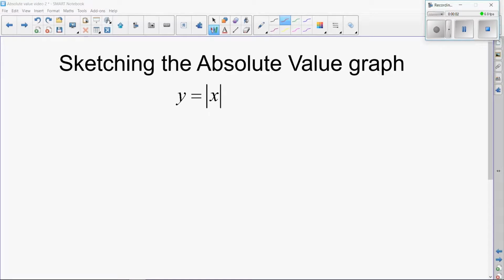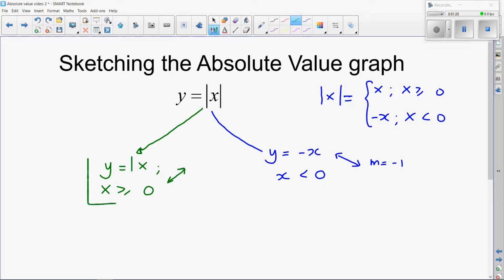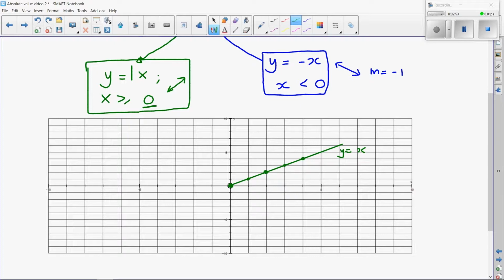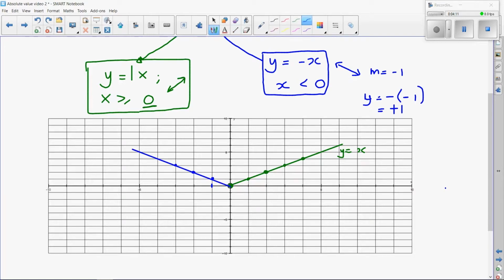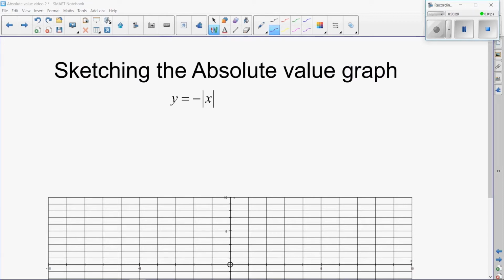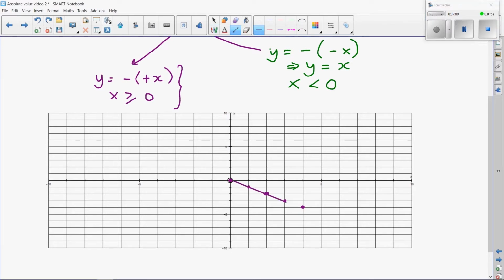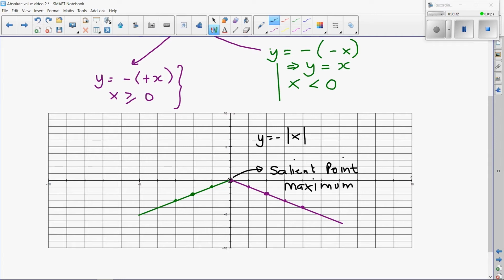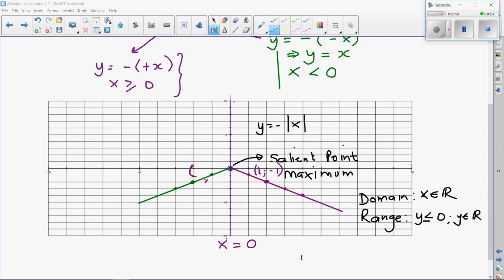Gr 11 video 25 sketching graph y=absolute x